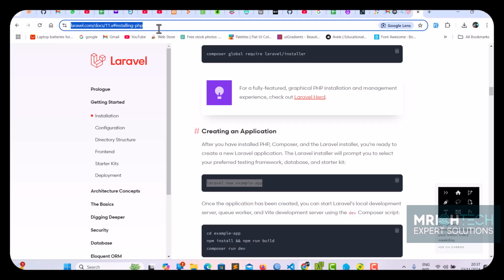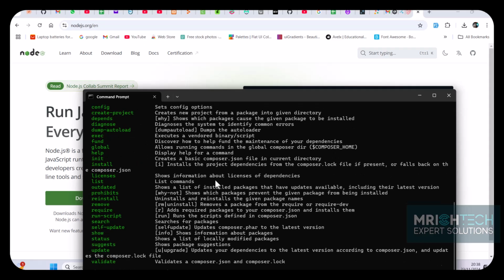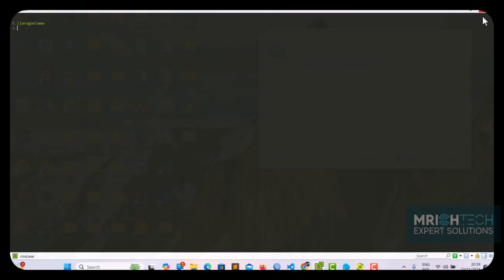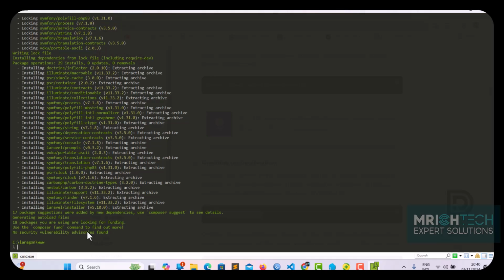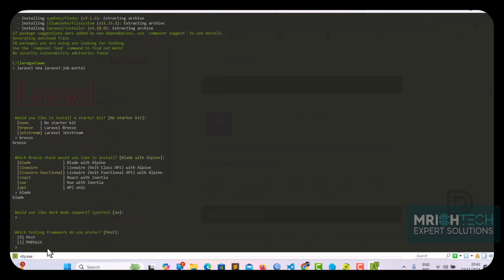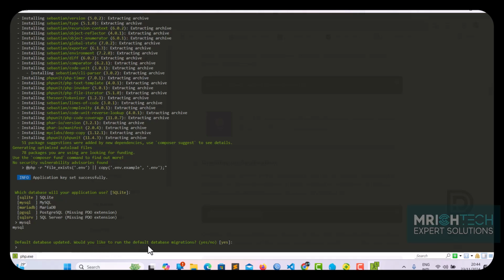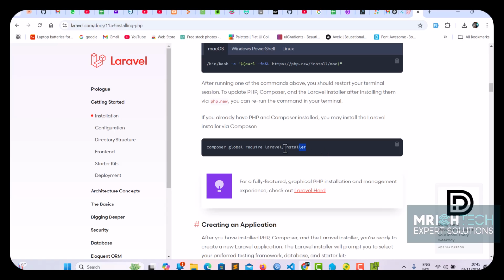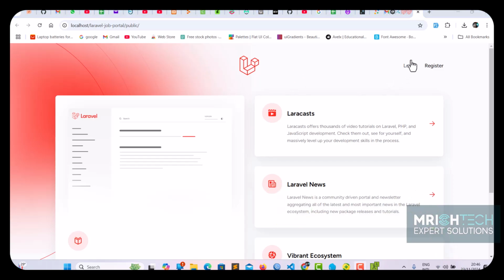How to install Laravel on Laragon